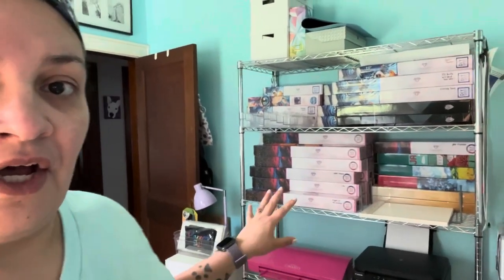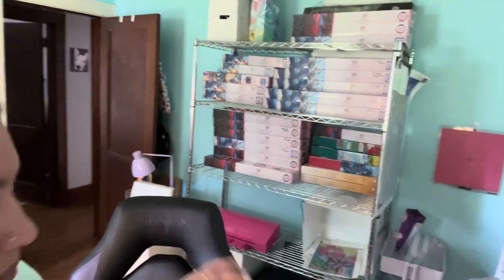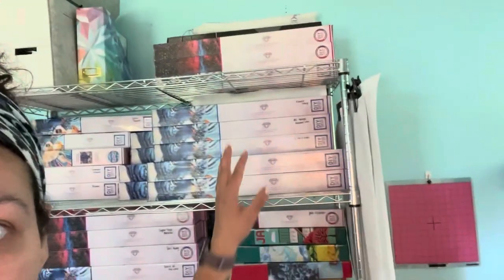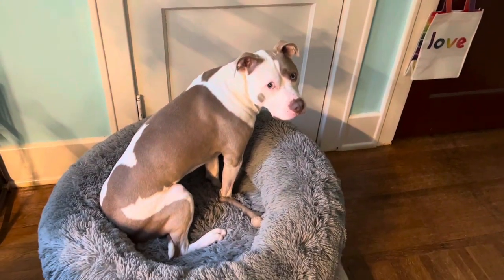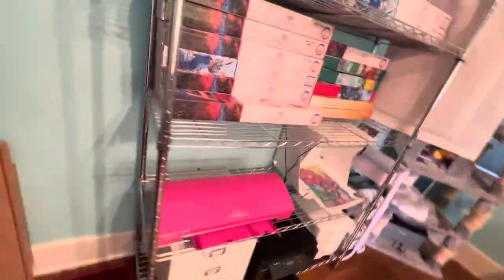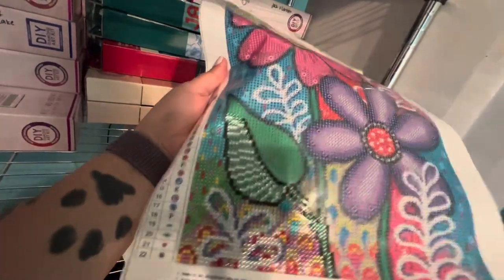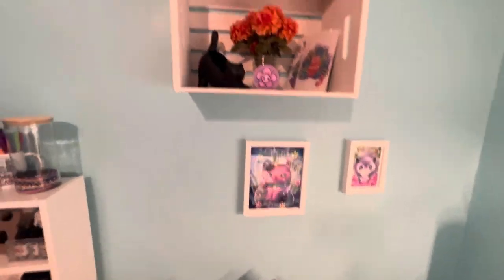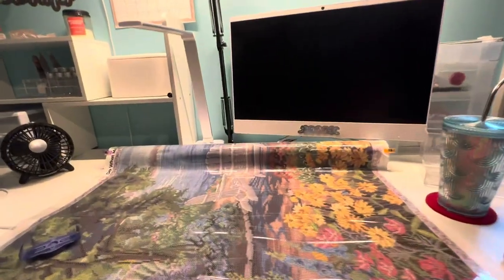Daily Vlog 01 | I clean my craft room and Nuggies goes to Target